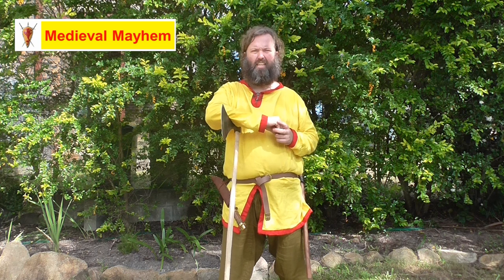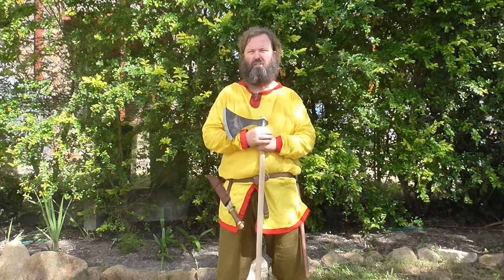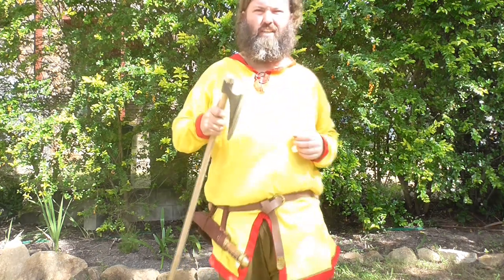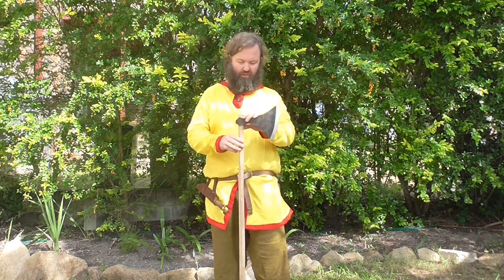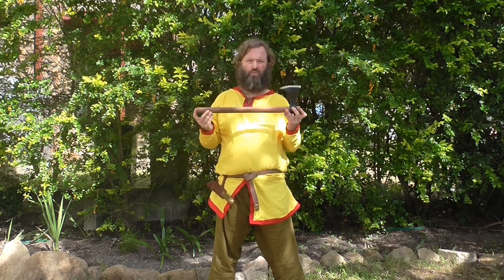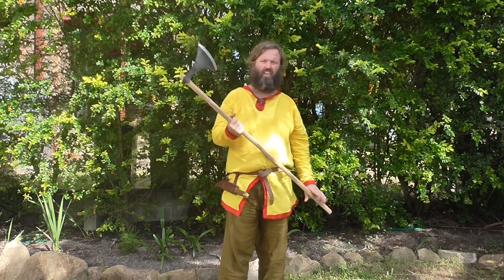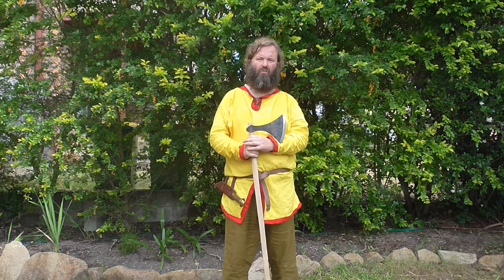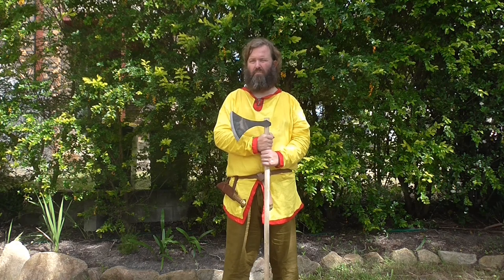About the Dane or Great Axe Viking Medieval (Battle Axe)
In this video we take a look at the Great or Dane axe used from the 10th century and introduced into England during the time of King Cnut for Viking or Dark age medieval re-enactment.